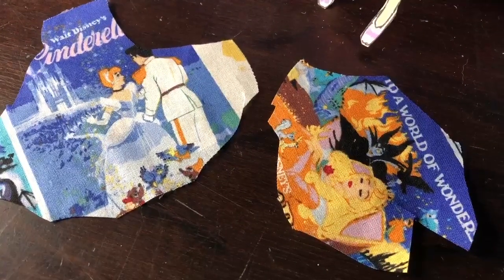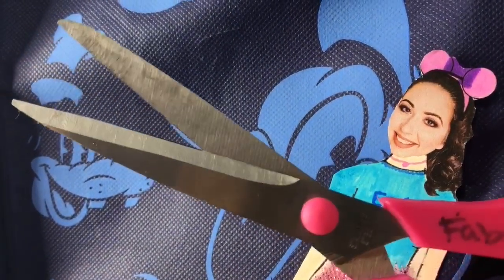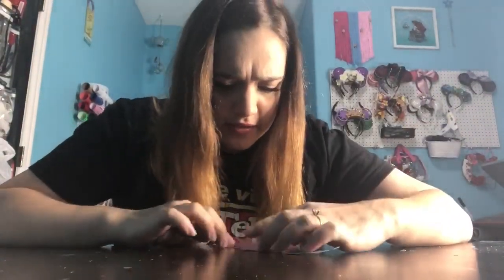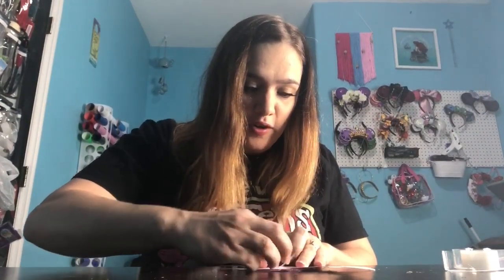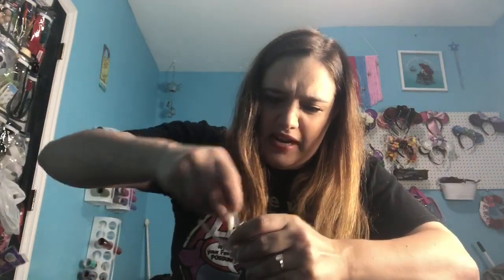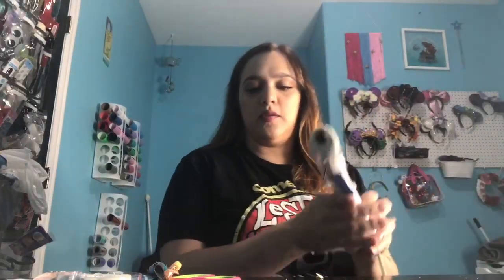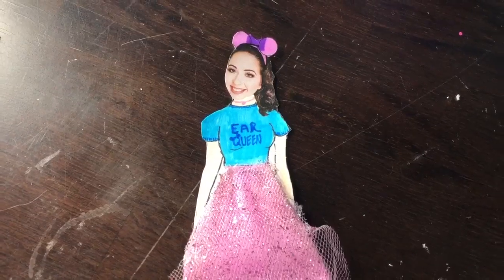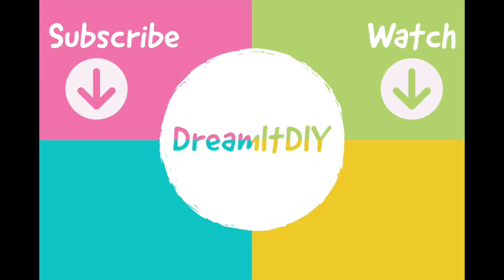Adventures with a Disney Damsel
SURPRISE RAWAN! This was just something small and fun to do something sweet for my dear friend Rawan over at the Disney Damsels! Make sure you check out the other adventure videos below!

CoralJoyTravels
I think this is my link.